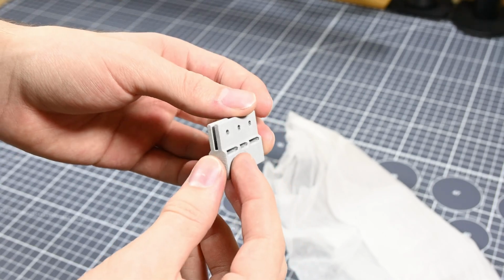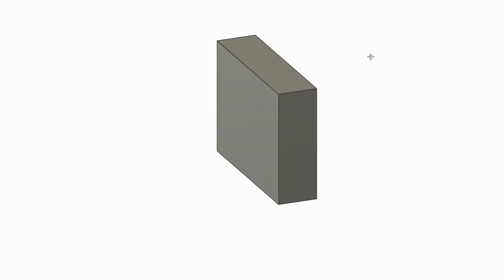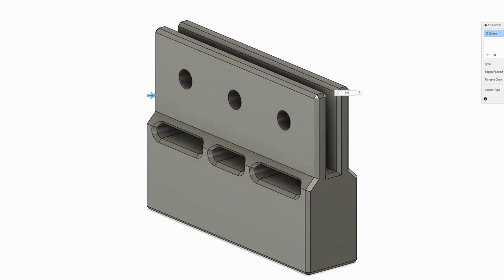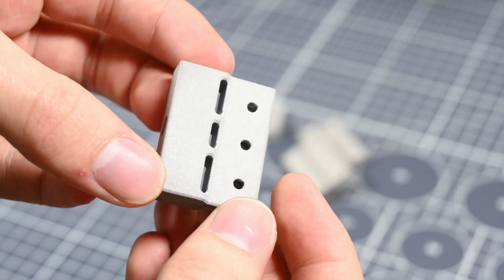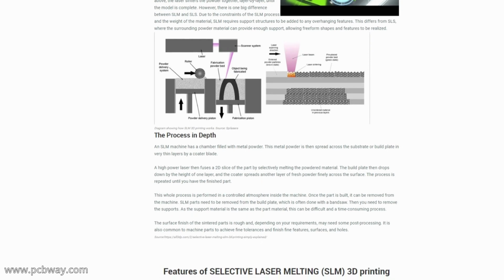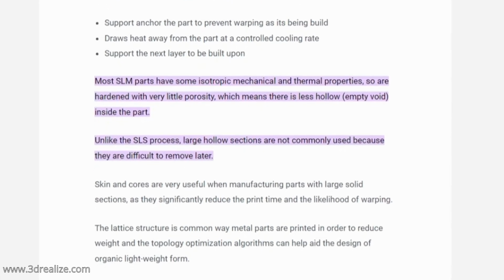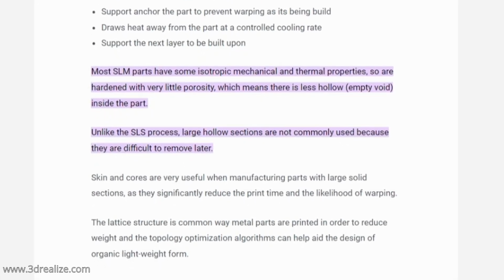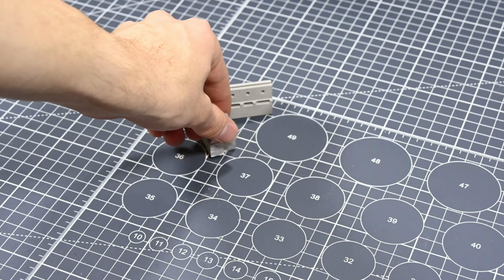Taking a Close Look at Metal 3D Printing and Working With It!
Check out PCBWay's high quality manufacturing services at my referral

Hello there and welcome to my video. In today's video, I'm going to showcase a futuristic manufacturing technique which can come in handy for creators/makers all over! I'm going to talk a little on the process itself, some parts I had manufactured using it, and design considerations when making parts for it.

Music, in order:
Far Apart - Causmic